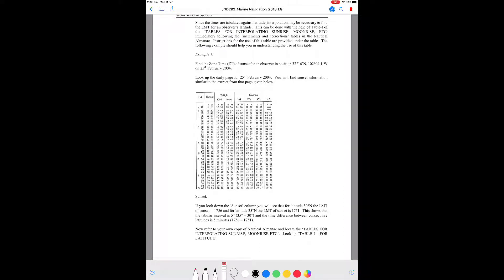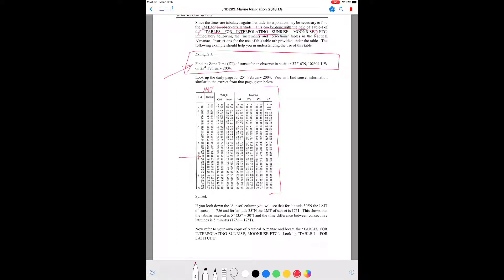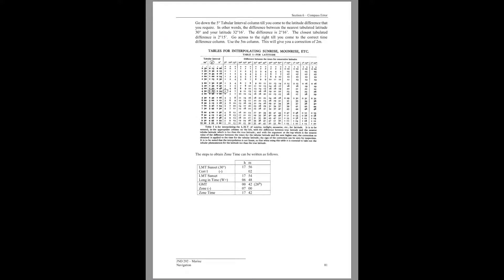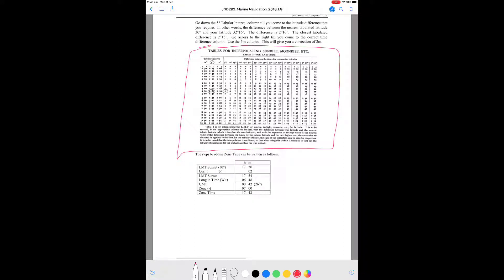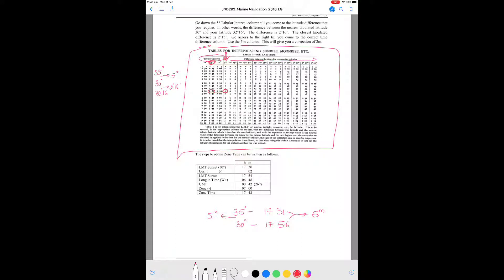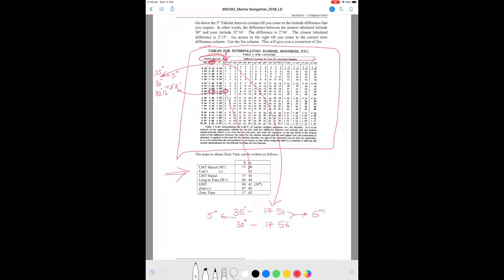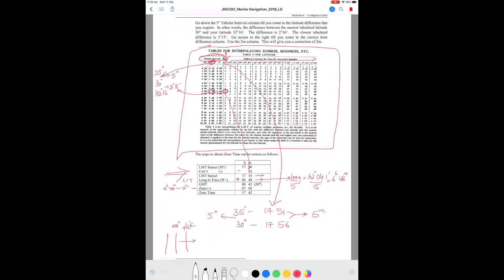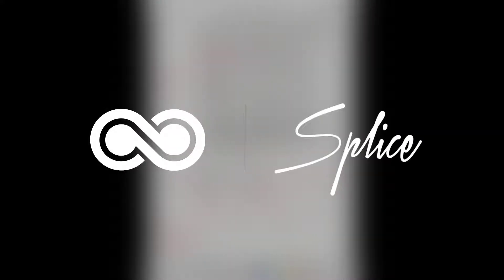Calculating sunset time using tables of interpolation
Using an example, this video shows how to calculate the sunset time (zone time) using the tables of interpolation (Table 1) from the nautical almanac.